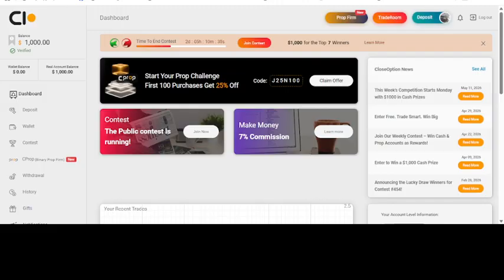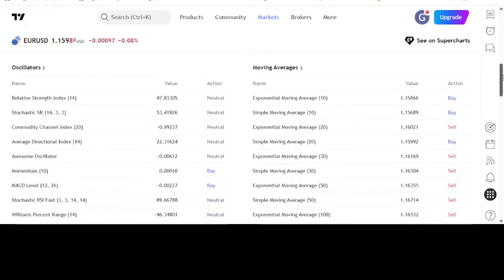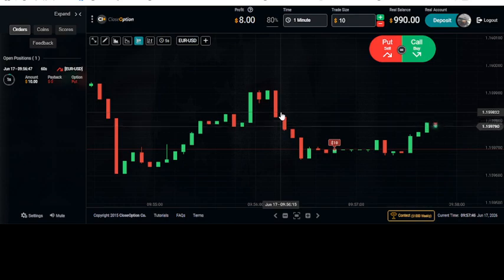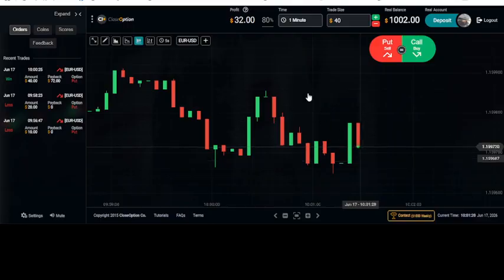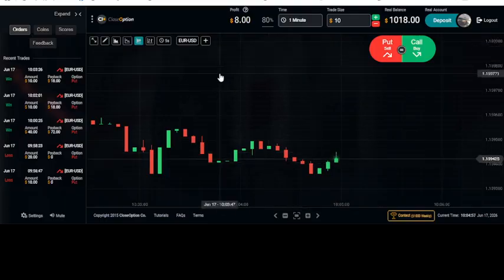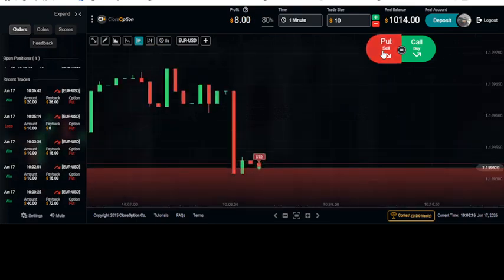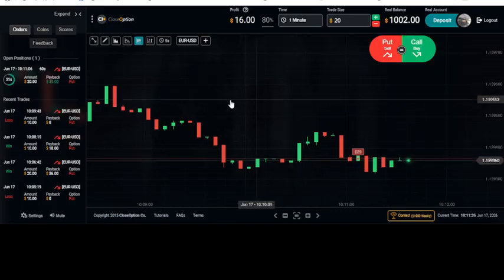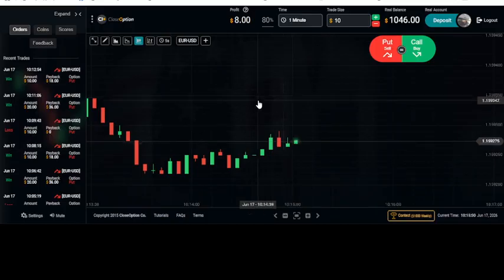How To Trade EUR/USD Like a Pro in 24 Minutes (TradingView Tutorial for Beginners)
In this video, I break down the ONE TradingView indicator that every beginner forex trader actually needs to start making informed trading decisions. No complicated setups, no 20 indicators on one chart — just a simple, effective strategy that works.

🔍 What You'll Learn:
✅ Which single indicator gives you the most value as a beginner
✅ How to set it up on TradingView (step-by-step)
✅ Why this indicator beats complex strategies for new traders
✅ How to read signals without confusion
✅ The #1 mistake beginners make (and how to avoid it)

forex trading for beginners, tradingview indicators, forex strategy, beginner forex trading,
tradingview tutorial, simple forex strategy, best tradingview indicator, how to trade forex,
forex for beginners, technical analysis for beginners, no hype forex, tradingview forex setup,
forex education, risk management forex, tradingview tips